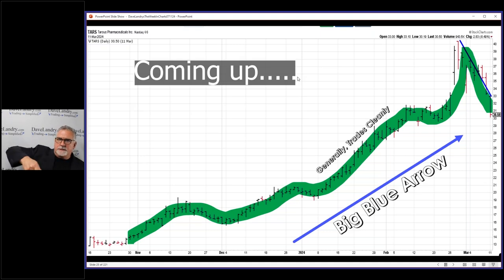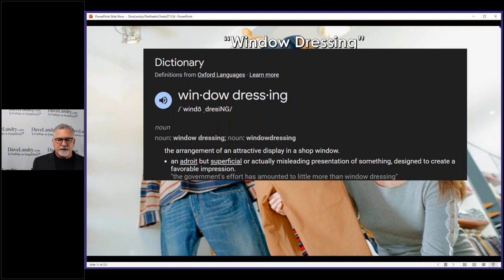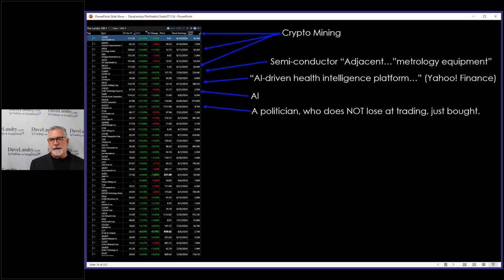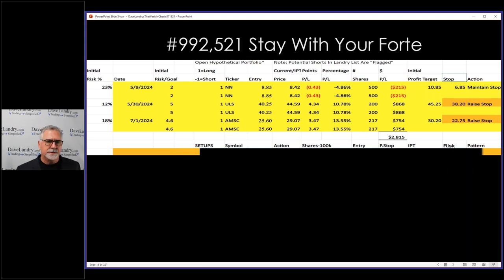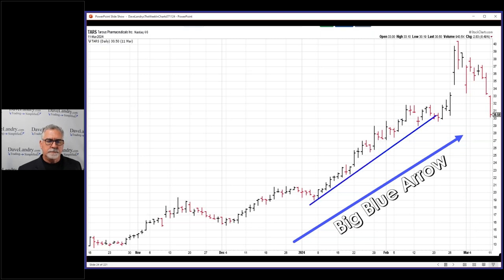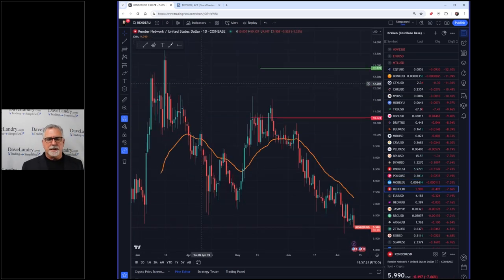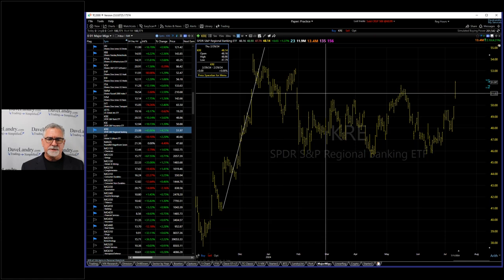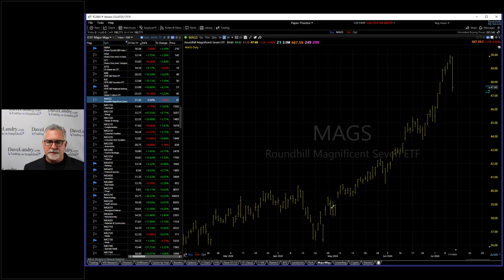A Million Little Things Will Make You A Successful Trader Part 4: Dave Landry's The Week In Charts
00:00 Intro
01:50 Contact Info
2:00 Mystery Charts And The Methodology In Action
02:24 The TFM 10% Update With The QQQ: 57.42%!?
08:00 The Landry 100 Follow Up
08:30 "Constant Window Dressing"
17:30 "Themes Revealed"
24:56 A Million Little Things
28:27 #348,148 Don't Create "Themes"
33:40 #992,521 Stay With Your Forte
37:40 #902,193 Track when you don't act
39:48 #980,379 Take the "If the trade failed miserably test..."
48:38 Crypto Corner
58:00 Stock Market Analysis